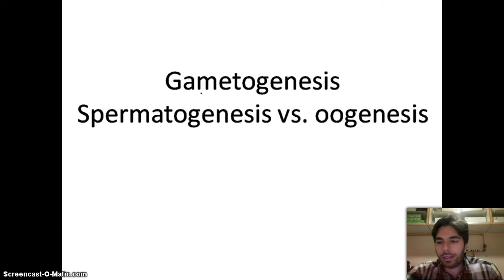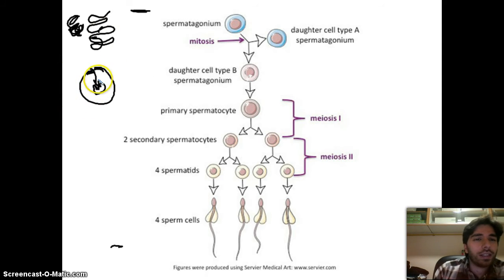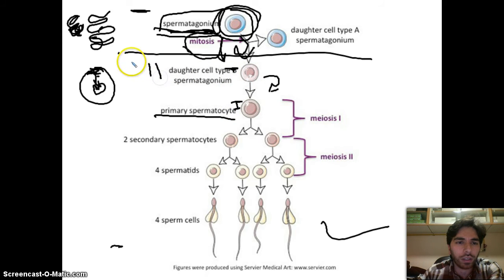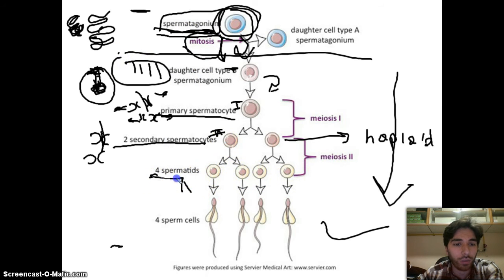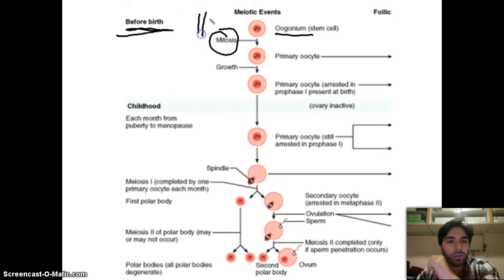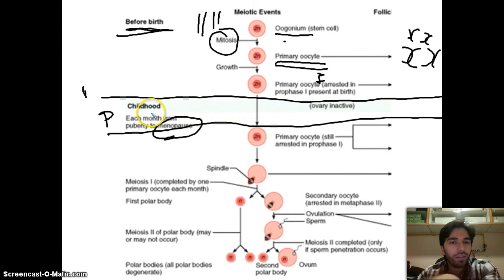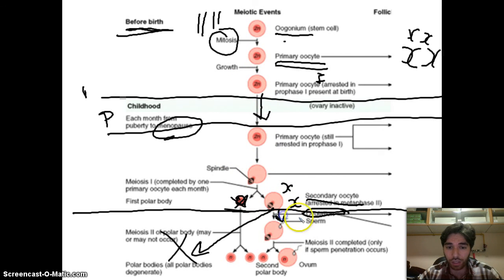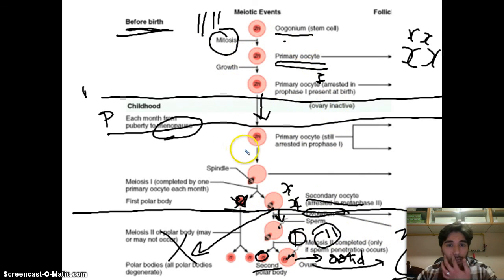Gametogenesis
This video explains about the detailed processes of production of sperm and eggs. Spermatogenesis and Oogenesis.